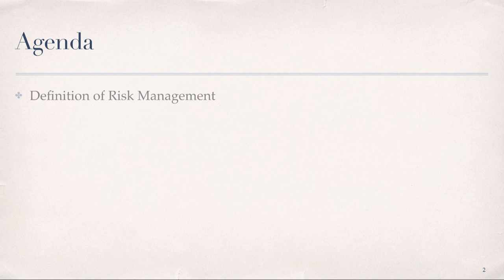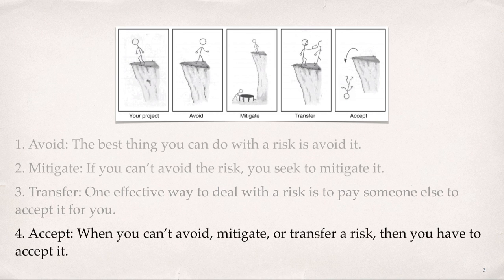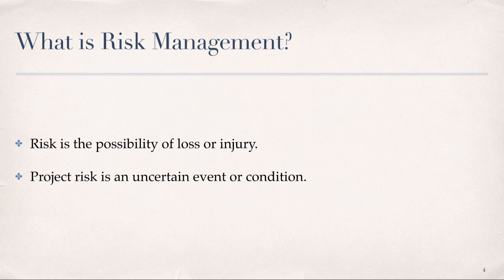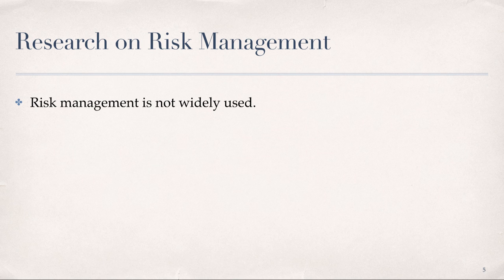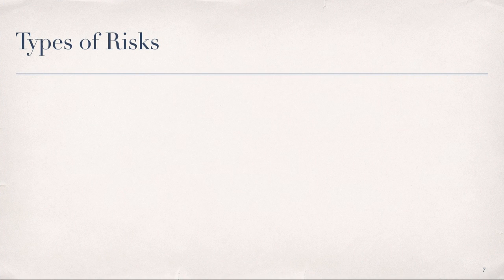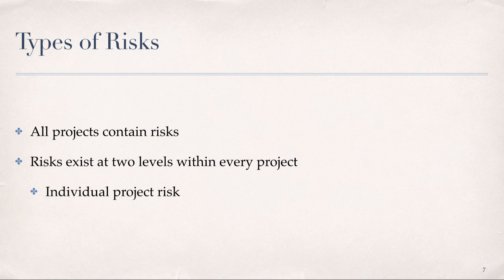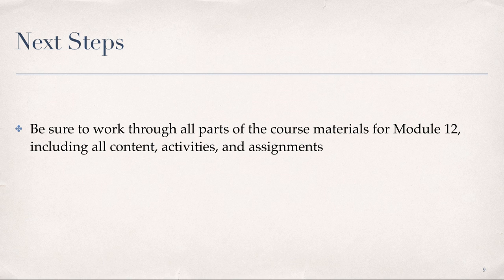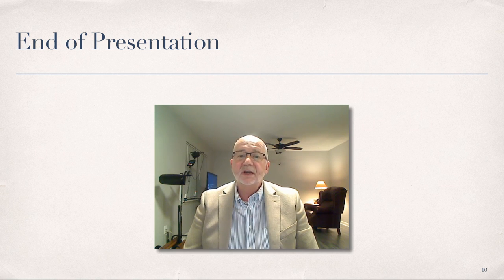LDT3135_Mod12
Table of Contents:

00:00 - Start
00:42 - Agenda
01:04 - Risk to Project Manager
02:33 - What is Risk Management?
03:15 - Research on Risk Management
04:03 - Risk Management Concepts
05:04 - Types of Risks
07:12 - Risk Management Processes
09:43 - Next Steps
10:04 - End